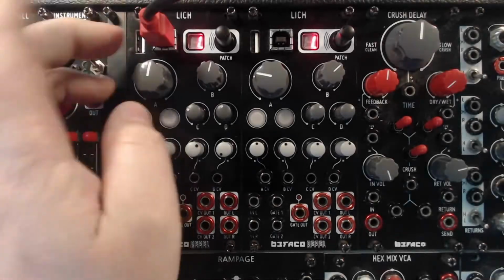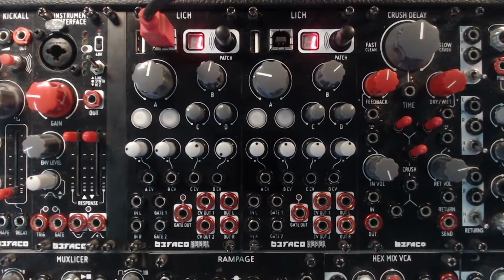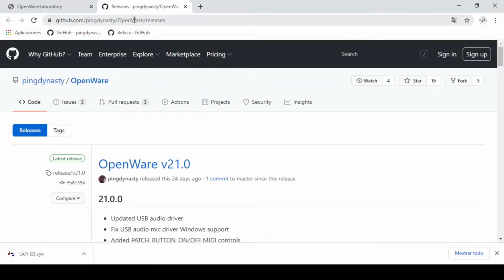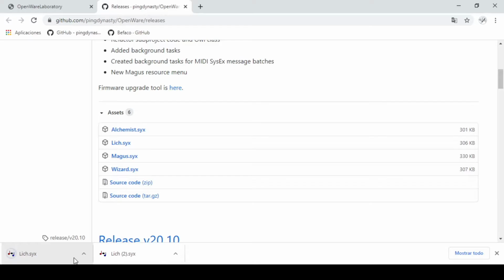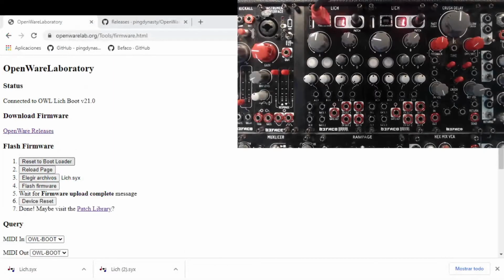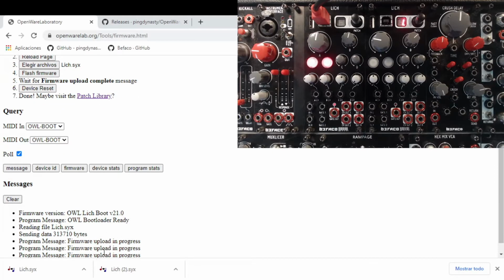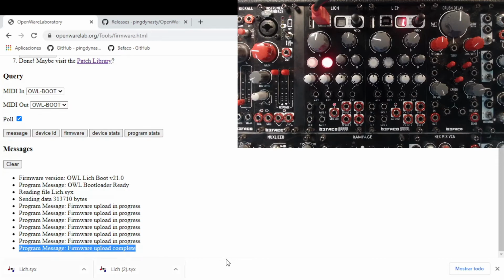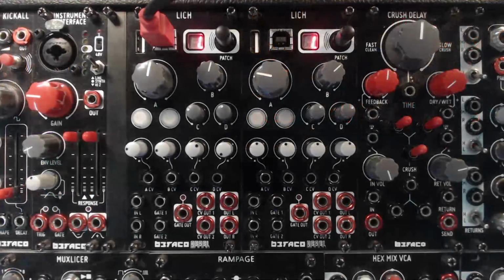Updating firmware on Lich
Firmeware upgrade procedure for Befaco Rebel Lich. Remember to use a web MIDI enabled browser!

- Links below -

IMPORTANT: You need to callibrate module after upgrading.